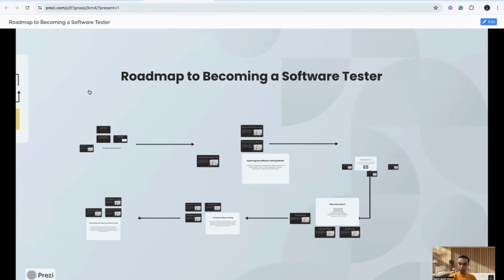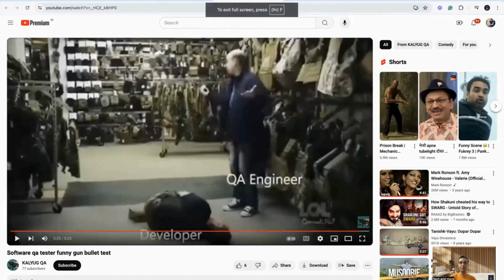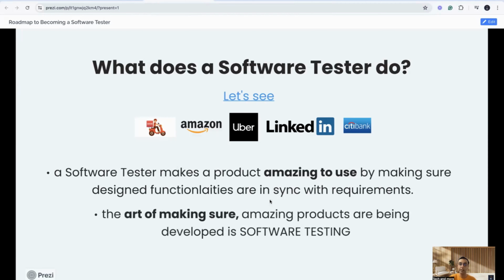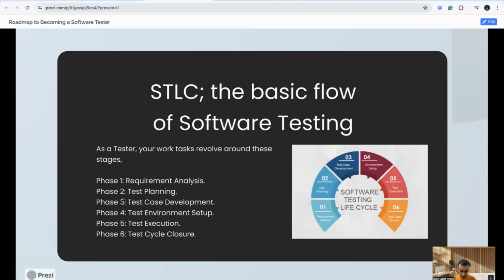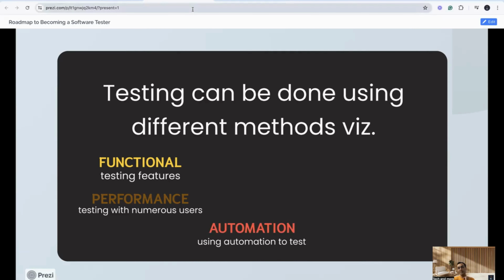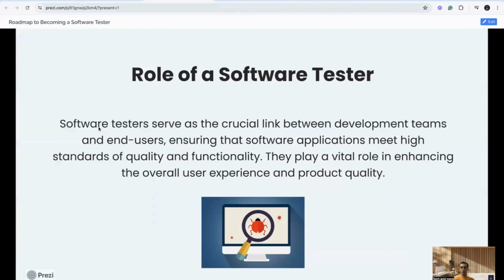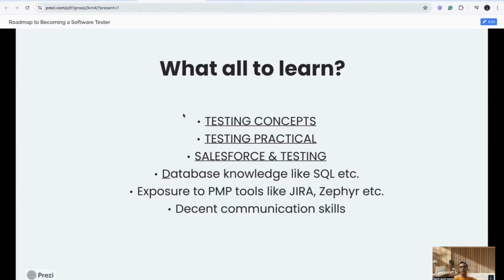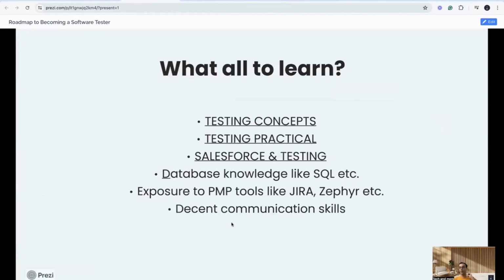How to Become a Software Tester: A Step-by-Step Guide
Are you interested in a career in software testing? In this video, we'll walk you through everything you need to know to become a successful software tester. From understanding the basics of software testing to gaining the necessary skills and certifications, we've got you covered!

In This Video:

Introduction to Software Testing: What does a Software Tester do and why is Testing important?
Growth prospects as a Software Tester
STLC; the basic flow of Software Testing
Types of Software Testing: Overview of manual testing, automation testing, performance testing, and more.
Skills You Need: Skills required for software testers, including attention to detail, analytical thinking, and communication.
Learning Path: Recommended courses, books, and online resources to kickstart learning.

Timestamps:
0:00 - What does a Software Tester do and why is Testing important?
4:42 - Growth prospects as a Software Tester
6:35 - Types of Software Testing
9:00 - Essential Skills for Software Testers
11:30 - Learning Path and Resources